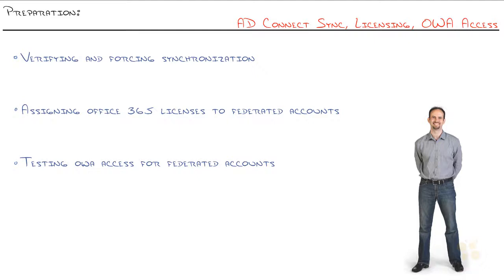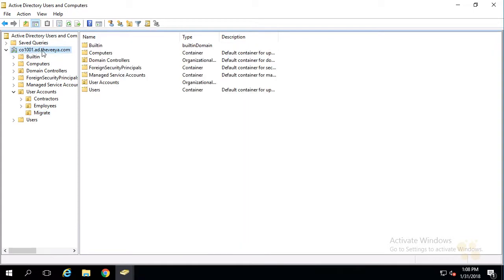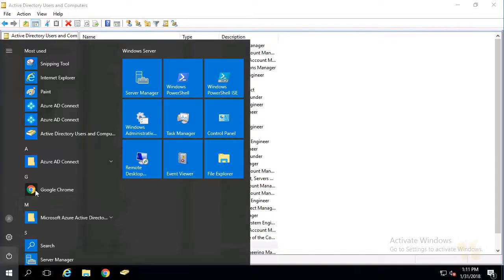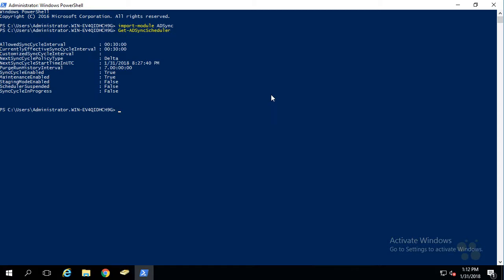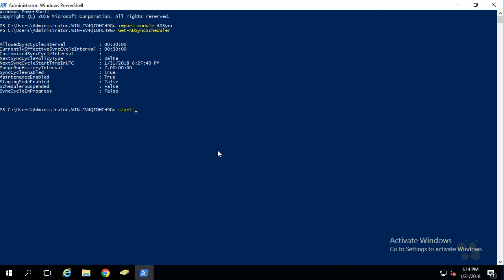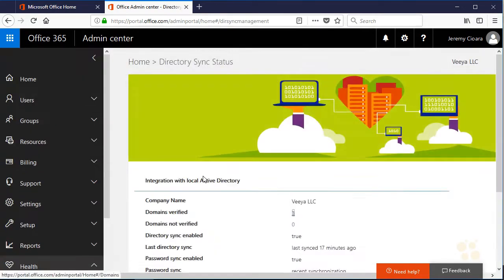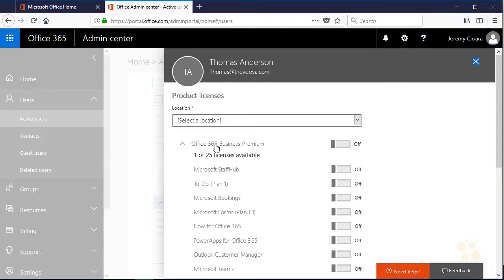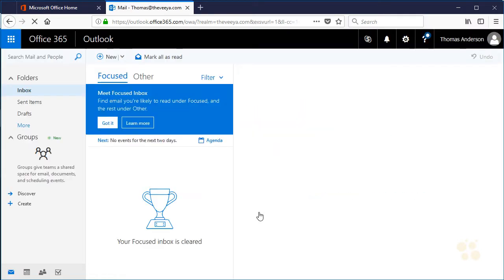2 Preparation AD Connect Sync, Licensing, and OWA Access